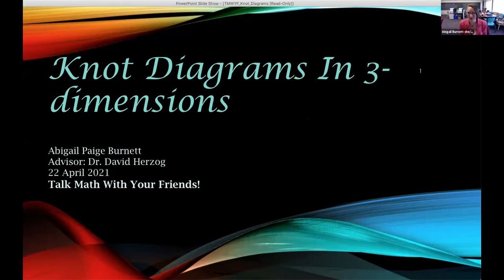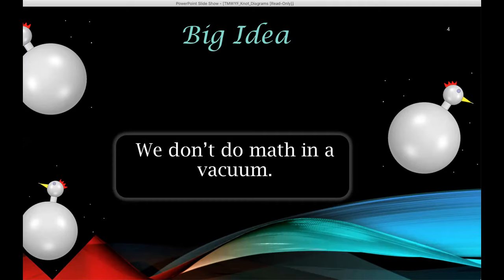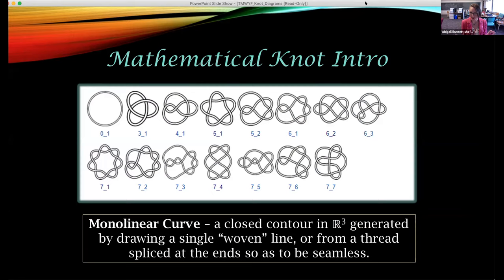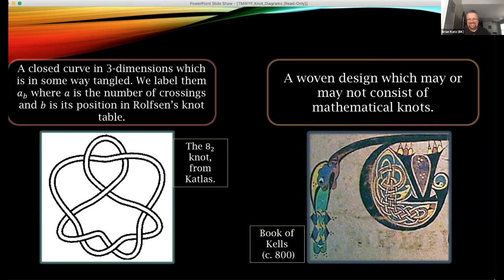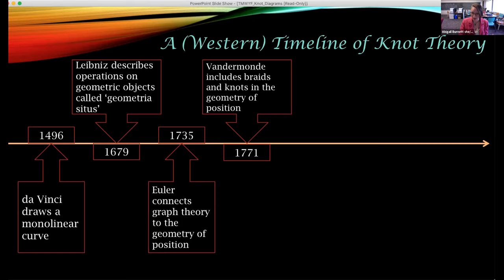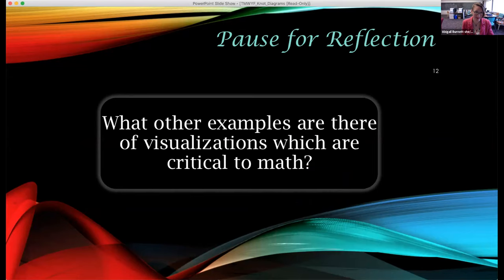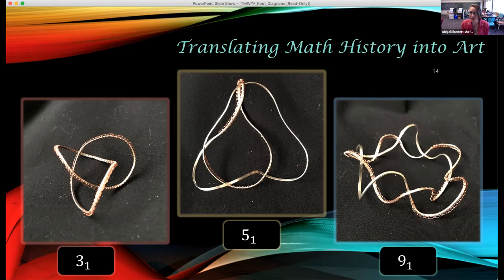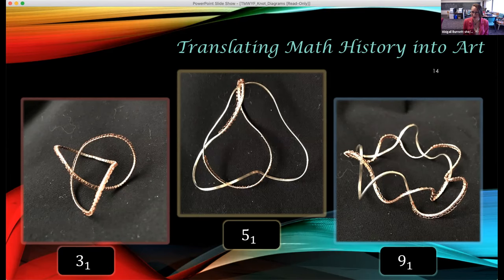TMWYF: Knot Diagrams in Three Dimensions (Abigail Burnett)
A mathematical knot is a a simple closed contour in space, like a tangled string the ends of which have been connected seamlessly. Mathematicians use knot diagrams, simple line drawings on a 2-D plane, to visualize when two such tangles are "topologically" the same. Meanwhile, artists have been using knotted designs to create beauty and tell stories for thousands of years. In this talk, we describe a series of knotted sculptures inspired by the stories of artistic and mathematical history. This series, set for exhibition in April of 2021, pulls knot diagrams off the page and positions them in a human context. We highlight the beauty of mathematics by bringing it out of the classroom and into freely accessible gallery space. Allowing these mathematical objects to exist as works of art reaffirms the simply connected relationship between mathematics and creativity which is foundational to both disciplines. No prior knowledge of knot theory or art history is required or expected!